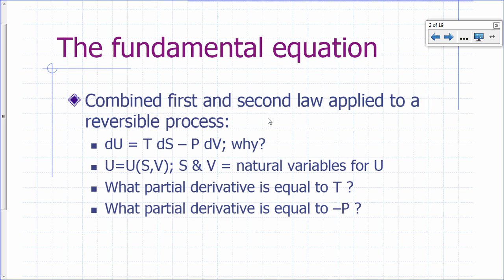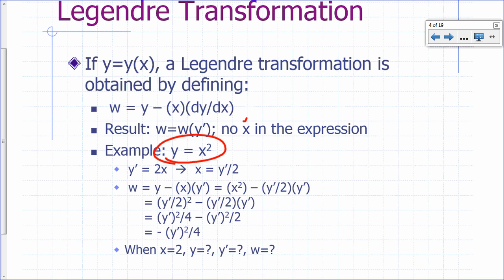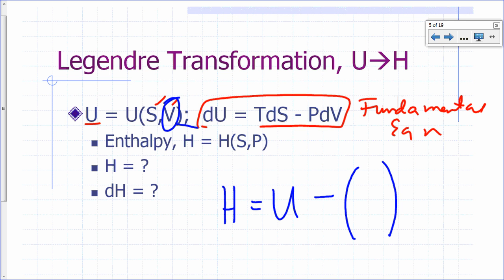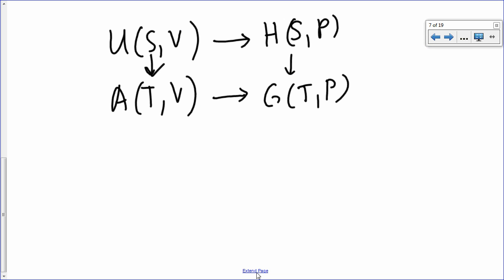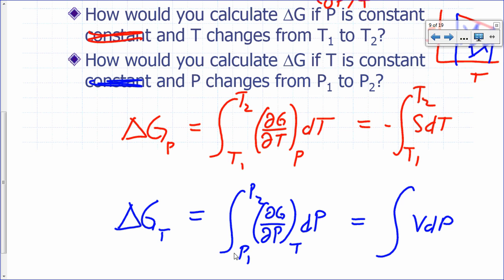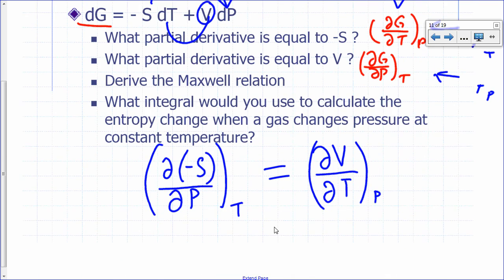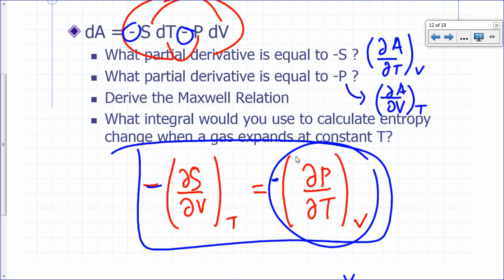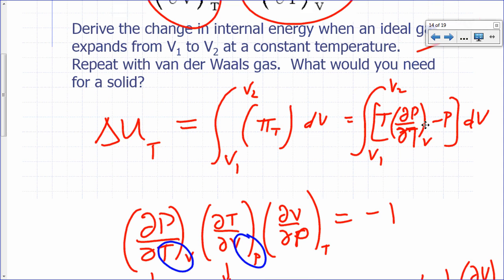Physical Chemistry Lecture: Partial Derivatives in Thermodynamics Part 5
Fundamental equation, Legendre Transformation, Maxwell Relation, Derivation of Thermodynamic Equation of State